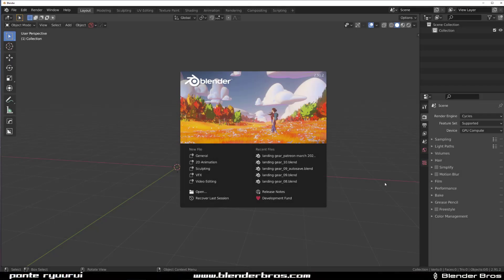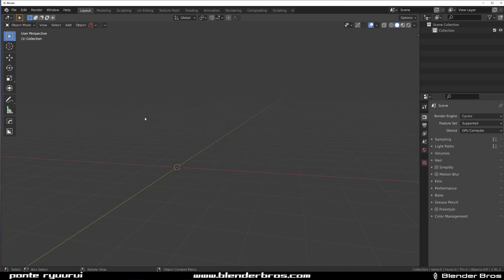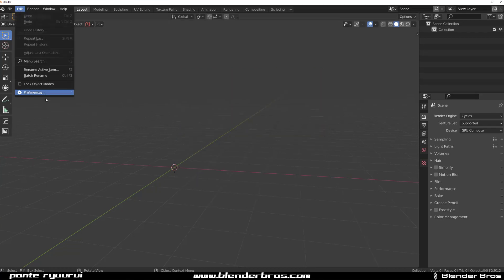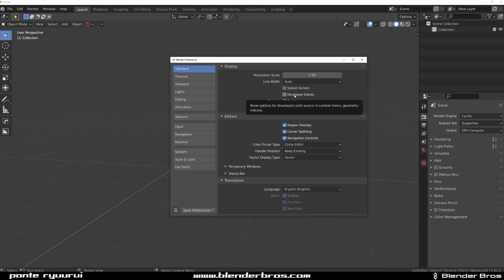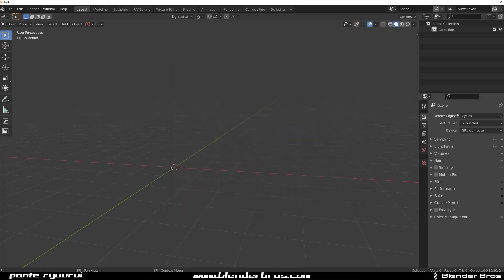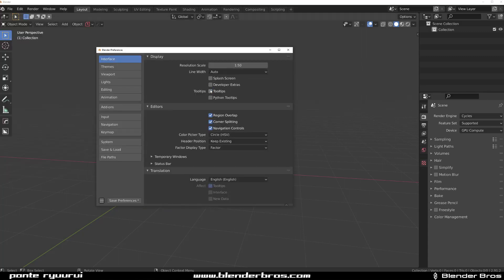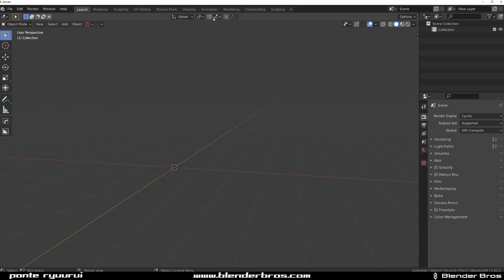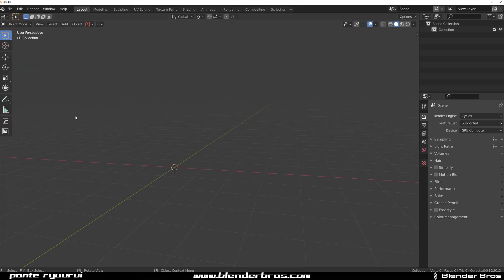NO MORE annoying splash screen on Blender startup.